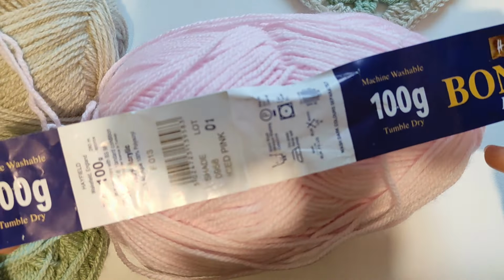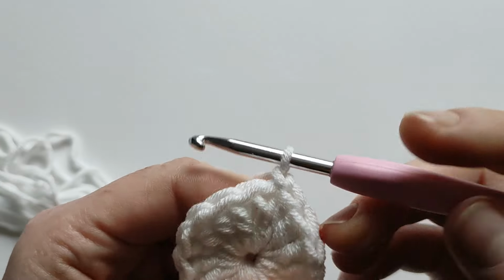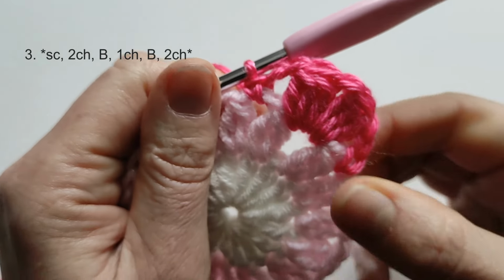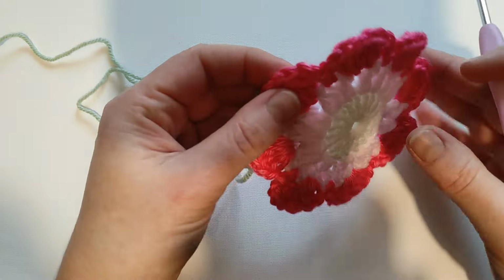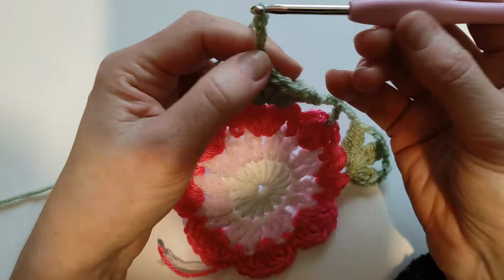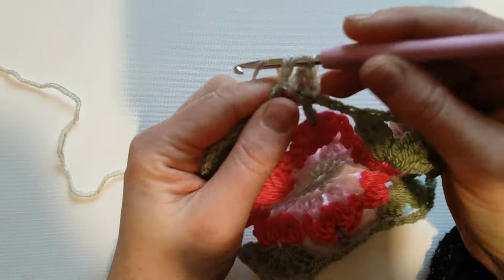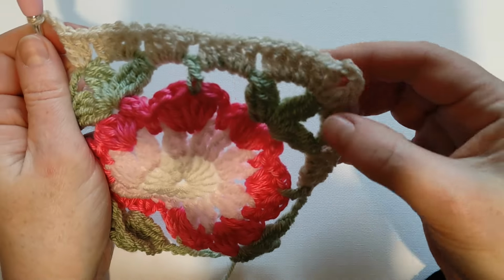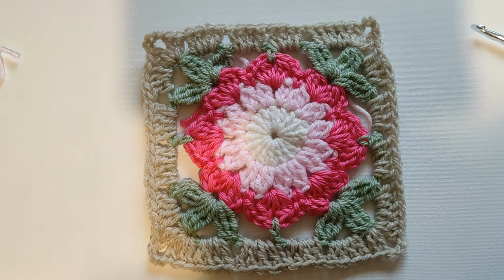How to crochet Flower Square Sakura, crochet pattern for blanket, cardigan, sweater, vest.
Hi, lets crochet amazing square that reminds a beautiful Sakura flower. Create an amazing blanket or cardigan with this pattern.

Free pattern crochet tutorial.
Step by step slow video for beginners and advanced beginners.

Thank you very much for hanging out. Please let me know your thoughts on this pattern in the comments below.

This cost nothing but means the world to me!!!

If we are not friends, let's change that! Come over to my instagram @hobbicrochet